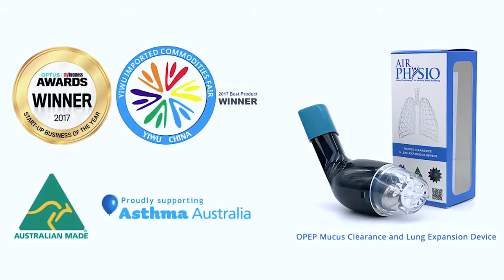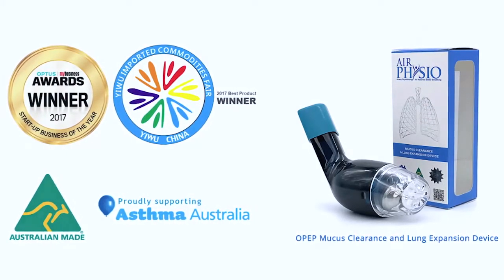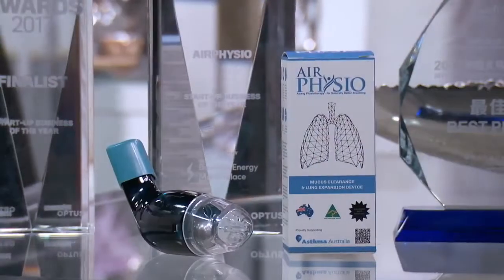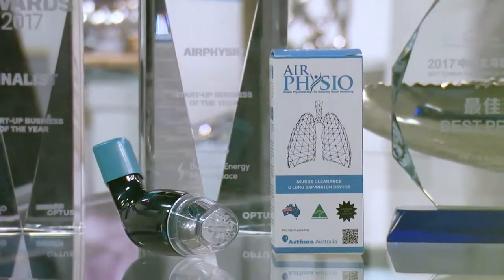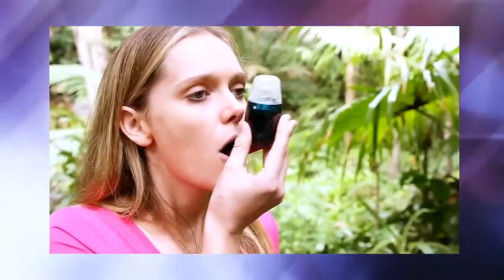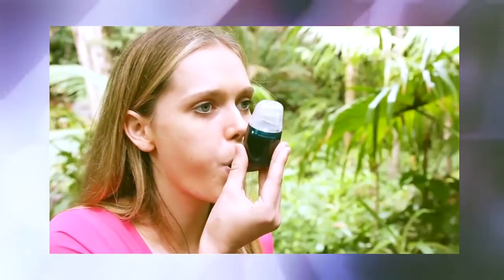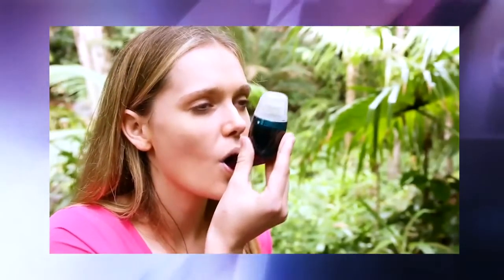AirPhysio with Kathy Ireland for Modern Living, Mucus Clearance & Lung Expansion OPEP Device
The official retailer of AirPhysio products, Life Wellness Healthcare

AirPhysio Natural Breathing Lung Expansion & Mucus Removal Device, Exercise & Cleanse Therapy Aid Improves Sleep & Fitness, Treatment for COPD, Asthma, Bronchitis, Cystic Fibrosis, Smokers Relief

✅ NOT MADE IN CHINA, Internationally award winning & made in Australia, the drug-free handheld device is used to clear the airways, improve lung health & breathing and therefore potentially reduce symptoms in the following medical conditions: Asthma, Atelectasis, Bronchiectasis, Chronic Obstructive Pulmonary Disease (COPD) – Emphysema and Chronic Bronchitis, Cystic Fibrosis, Emphysema and many more respiratory conditions. (As featured on TV -Channel 7 News)

✅ UNBLOCK AIRWAYS- The device helps loosen the bond of the mucus to the airway walls and helps push the mucus up and out of the body, helping the body’s natural mucus clearance process to clear lungs

✅ QUICK & EASY- This device is quick and easy to use, only needing up to 5 minutes, 1-2 times per day. Acts as a lung exerciser & lung detox and will assist better breathing for the following people: Children, Adults, Elderly, Smokers, Swimmers & Deep Sea Divers, Athletes, Singers, Wind Instrument Musicians

✅ BETTER RECOVERY- Prevents pulmonary complications in patients after surgery by facilitation secretion mobilization, preventing atelectasis and increasing lung volume of patients

✅ ATTENTION: Some people find it takes days to see or feel results, while others it may help sooner- keep up usage until correct method and results are obtained- consistency is the key.

WHAT IS AIRPHYSIO?
AirPhysio is a drug-free handheld lung physiotherapy device. It uses an all-natural Oscillating Positive Expiratory Pressure (OPEP) process to create pressure and vibration causing mucus to loosen and move progressively up the airways until it can be coughed out or swallowed.

The AirPhysio device also assists to increase lung capacity and open blocked and semi-closed airways. OPEP therapy has proven to be an effective means of clearing the airway for individuals with any of the following respiratory conditions: Cystic Fibrosis; Asthma; Bronchiectasis; Atelectasis; Chronic Obstructive Pulmonary Diseases (COPDs), such as Chronic Bronchitis and Emphysema; Other conditions producing retained secretions.

AirPhysio can also be used as an adjunctive therapy in patients after surgery (i.e. cardiac and abdominal surgeries) and increases lung volume postoperatively.

WHEN TO USE AIRPHYSIO:
Use the device for up to 5 mins, at least twice a day or as required.

HOW DOES AIRPHYSIO WORK?
When you exhale through the device, a positive pressure is created in your lungs which will assist in strengthening and expansion. This pressure will be created even when the steel ball is not moving. As your lung strength increases, your breath will move the steel ball. The steel ball movement creates an oscillating pressure to assist in vibration of the airways which will loosen mucus from the airway walls.